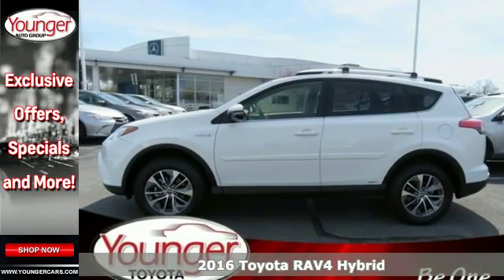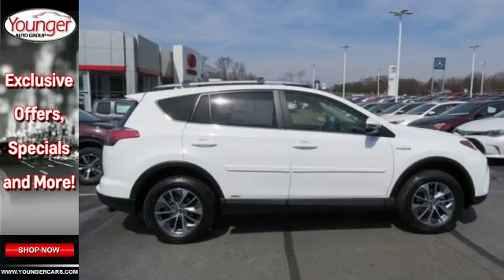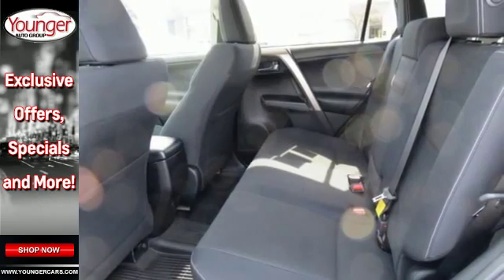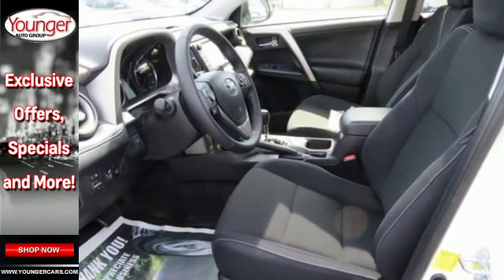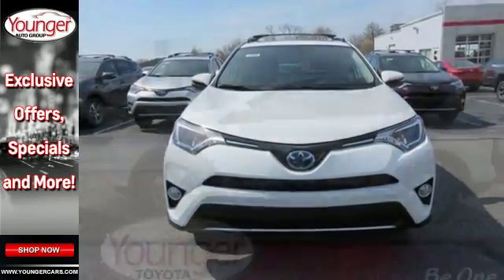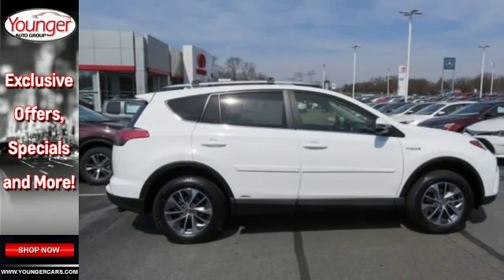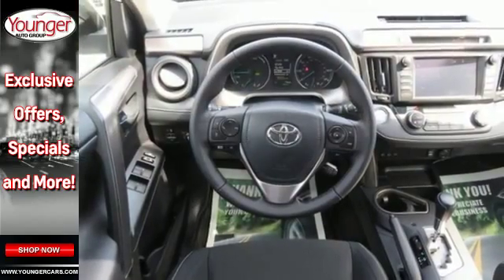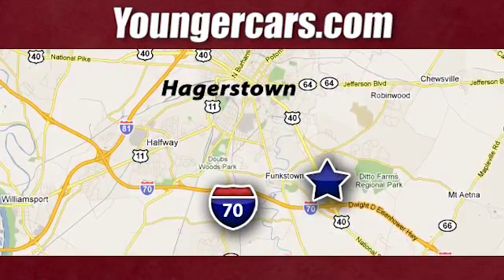New 2016 Toyota RAV4 Hybrid Chambersburg-PA Hagerstown, PA V2265600 - SOLD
Year: 2016
Make: Toyota
Model: RAV4 Hybrid
Trim: XLE
Engine: 4 Cyl. 2.5 L
Transmission: Variable
Color: Super White
Stock #: V2265600
VIN: JTMRJREV5GD013648
The 2016 RAV4 captures the spirit of freedom that began with the original RAV4, yet breaks new ground in refinement, practicality and technology. The traditionally mounted spare now resides under the cargo floor so that the RAV4 now has a true liftgate, opening up instead of out. Opt for the RAV4 Limited and you'll get a power liftgate with jam protection that even offers height adjustment. From its efficient engine to its new 6-speed automatic transmission and updated suspension, RAV4 is every bit a driver's machine. It's now available with the all-new Dynamic Torque-Control All-Wheel Drive system. It improves handling by distributing power from front to rear, and manages the vehicle's braking system from side to side for maximum control. RAV4's standard 2.5L engine produces 176hp along with 172 lb.-ft. of torque. A hybrid model also exists with a combined peak power of 194hp. AWD is standard on the hybrid model as it uses a third electric motor on the rear axle to provide those wheels with torque when the system senses it requires power to those wheels. Even with all the leg room offered by RAV4's interior, there's still plenty of room for your gear. In fact, you can stow up to 38.4 cubic feet of cargo with the rear seatbacks in their upright position. You can even fold the second-row seats in seconds by pulling the handle up and lower the seatbacks to create a wide, flat load space with 73.4 cubic feet of cargo capacity. Optional features now include Blind Spot Monitoring with Rear Cross-Traffic Alert which provides audible and visual cues when the RAV4 detects oncoming traffic. Available features include display Audio with Navigation and Entune, 11 JBL GreenEdge speakers in seven locations with a subwoofer and amplifier.Price excludes $300 Documentary Fee (not required by law). Your only additional costs are sales tax, processing fee, and MVA tag and title fees for the state in which the vehicle will be registered. While every reasonable effort is made to ensure the accuracy of this data, we are not responsible for any errors or omissions contained in these pages. College grad and Military rebates are not included. Contact dealer for eligibility.

Be One!

Address:
1945 Dual Highway